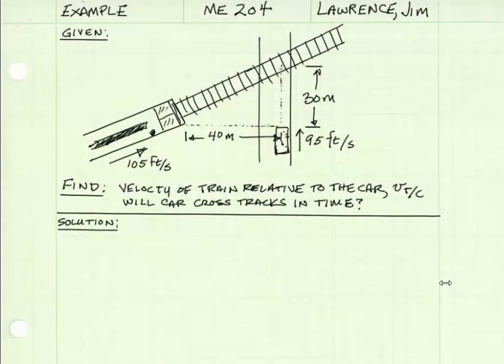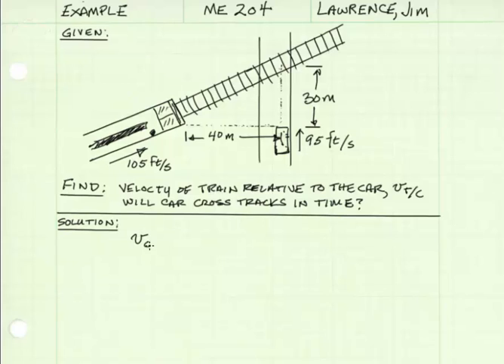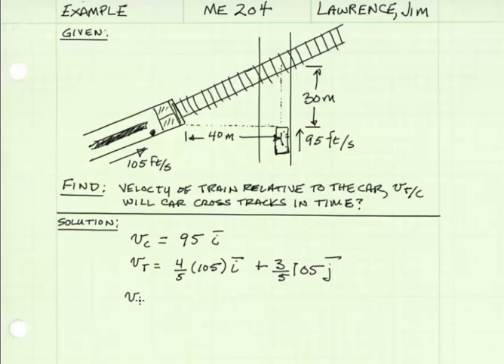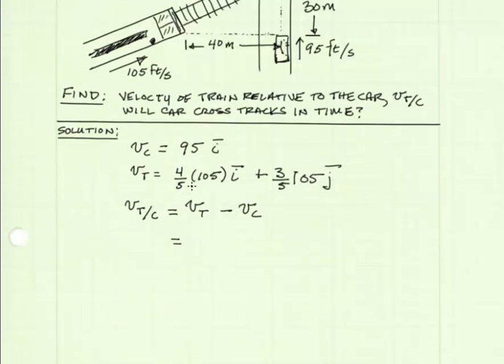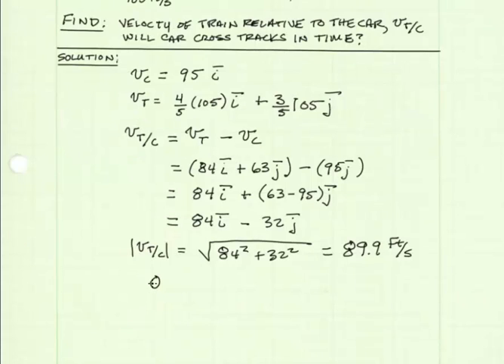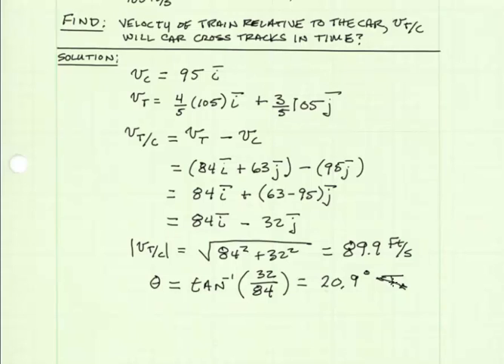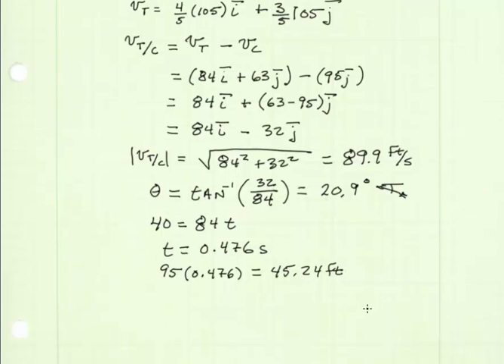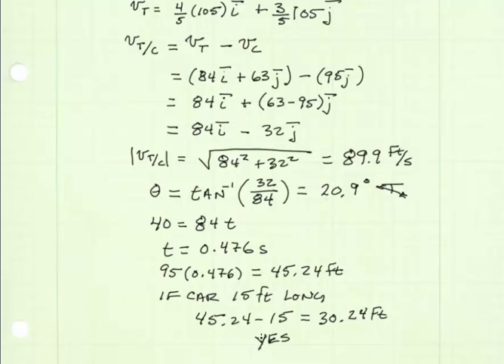Relative Motion Example 2